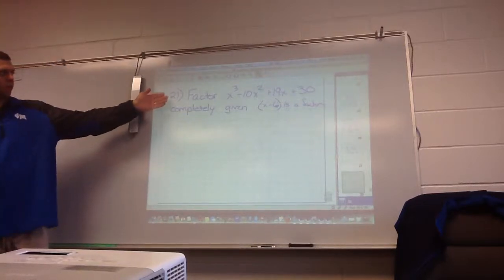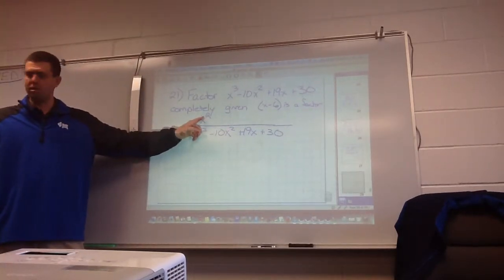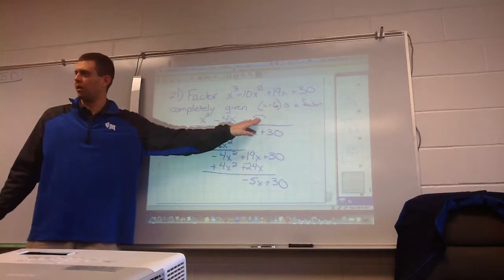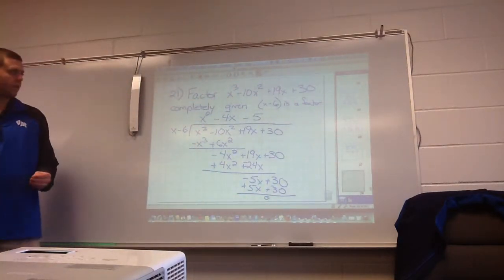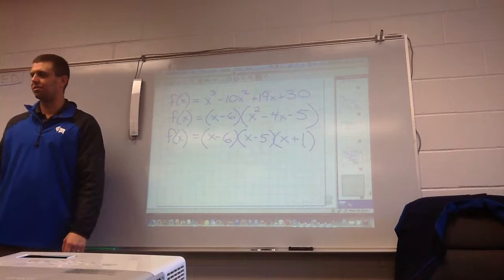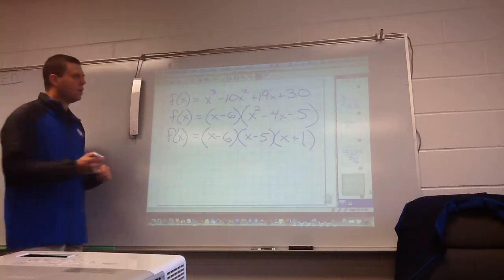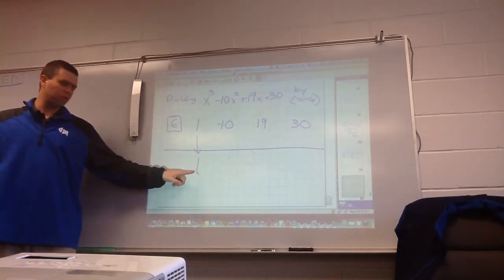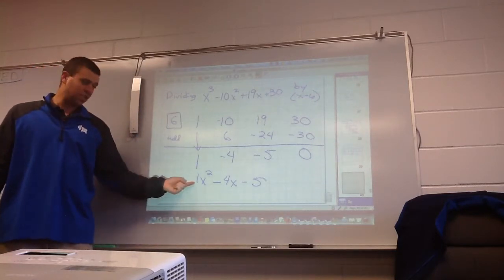Algebra 2 LT 5.2 long and synthetic division for factoring Polynomials completely